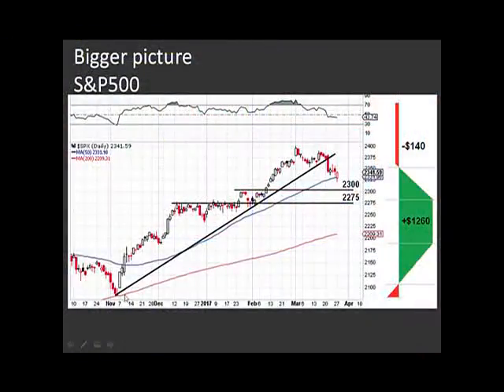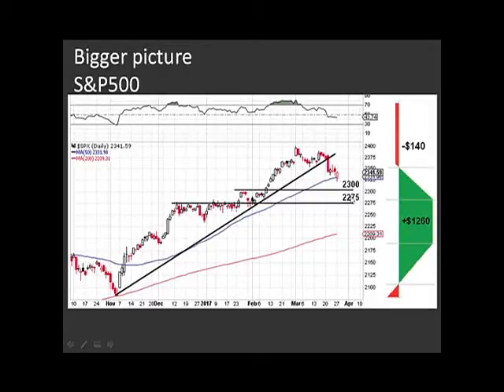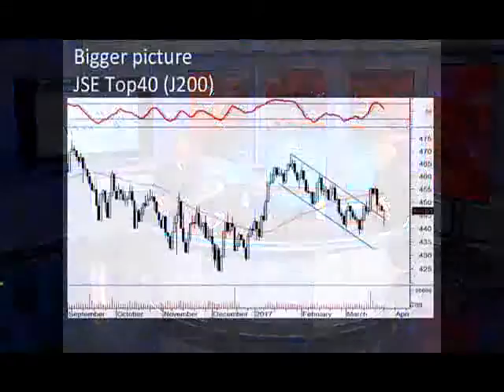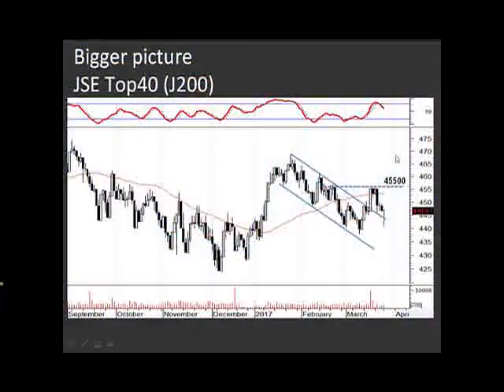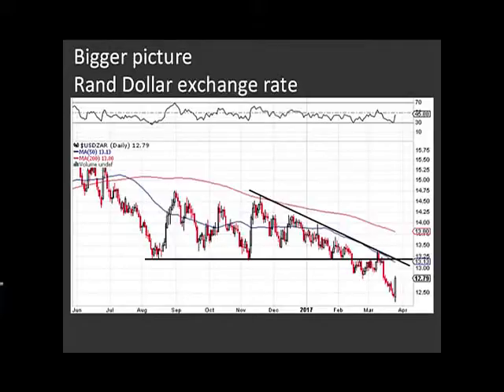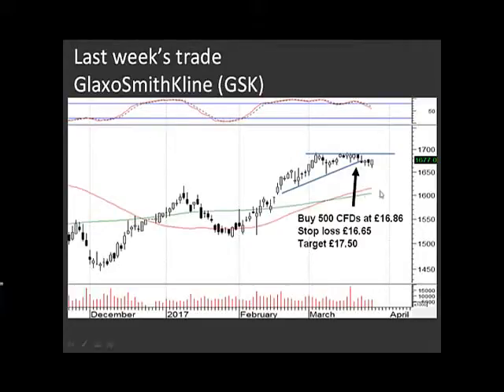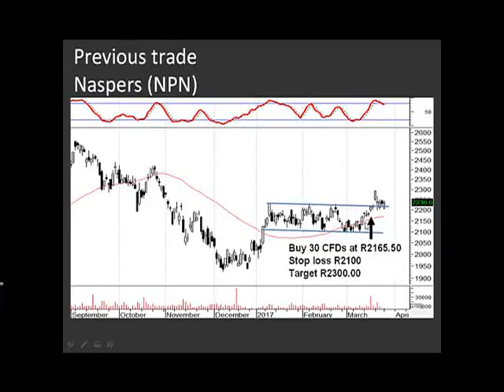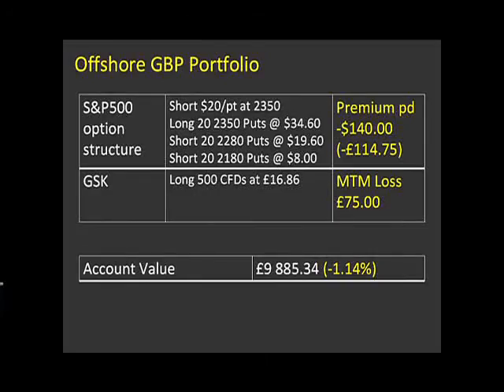28 March 2017: Reviewing trades in Naspers and GlaxoSmithKline. Analysis of ZARUSD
28 March 2017: Reviewing trades in Naspers and GlaxoSmithKline. Analysis of ZARUSD